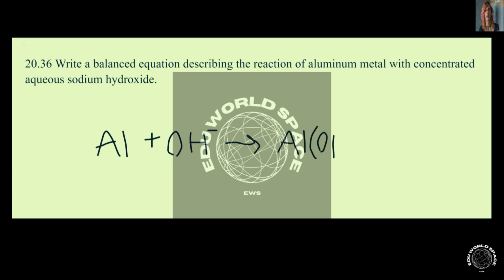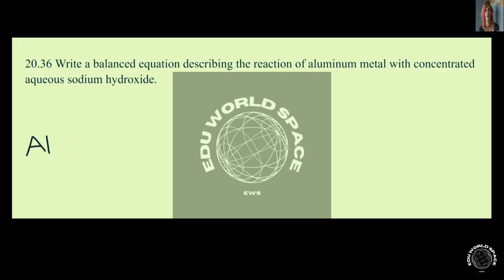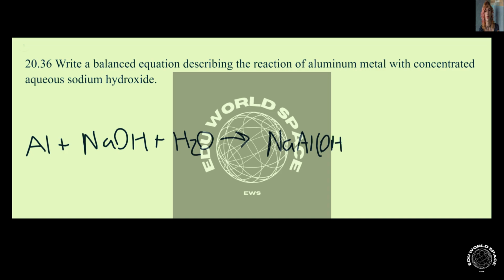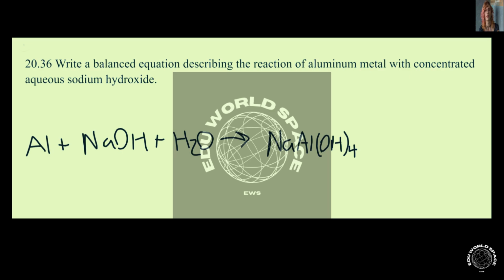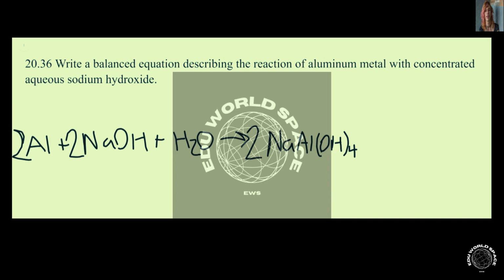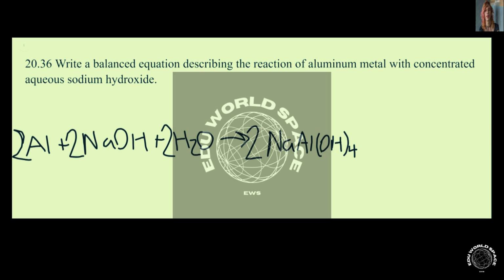[Chemistry] Write a balanced equation describing the reaction of aluminum metal with concentrated aq